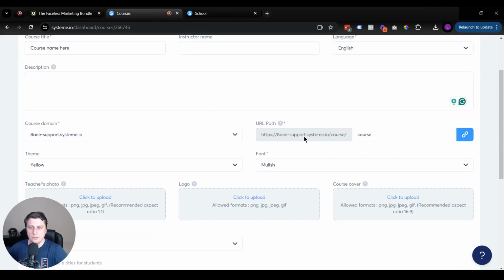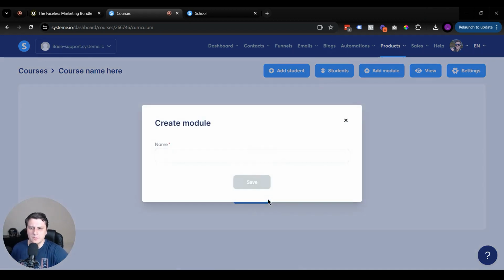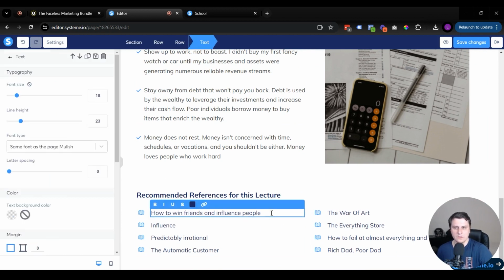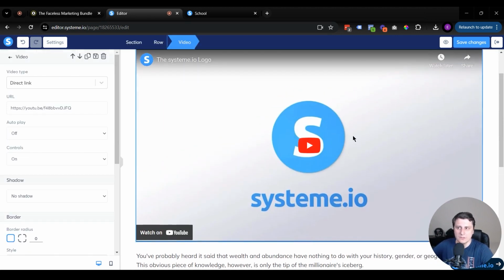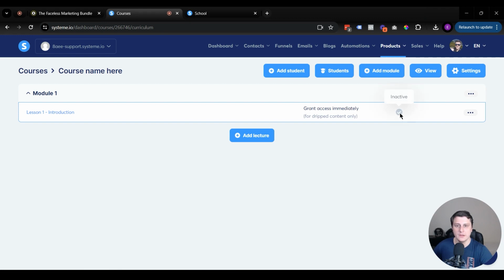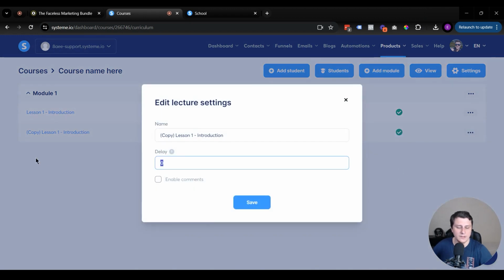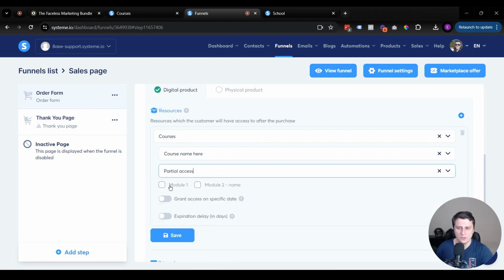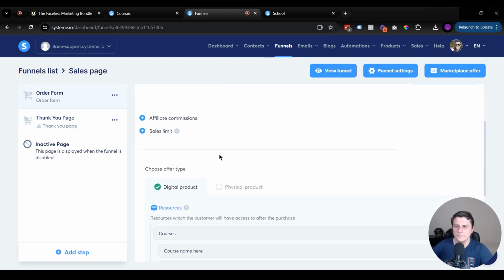The New SIMPLER way to create a Course in systeme.io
Claim your sales funnel template which includes:
✅ Course template
✅ A to Z setup explainer video

In this video you'll learn:
** About the simplified way to create a course
** How to switch back to the old more detailed course creator
** How to connect your course to a sales funnel in systeme.io
** How to set up a price plan in your systeme.io funnel